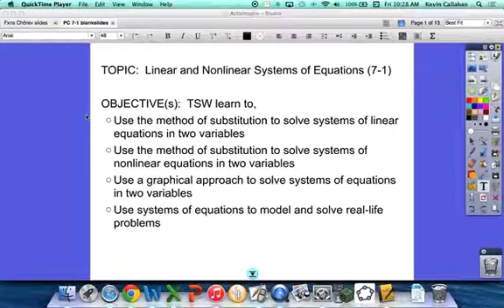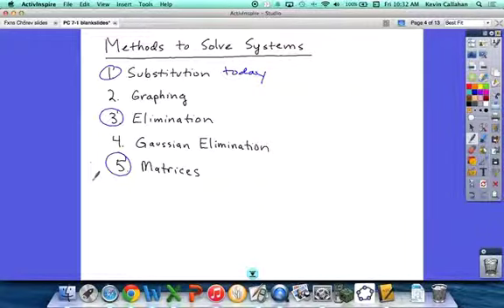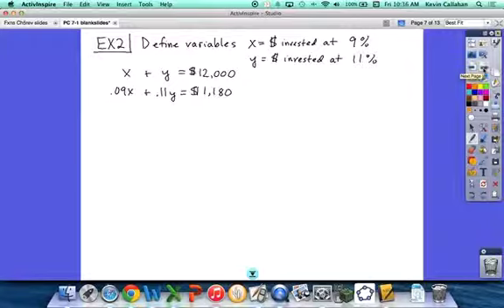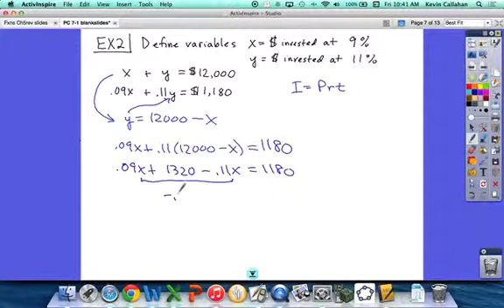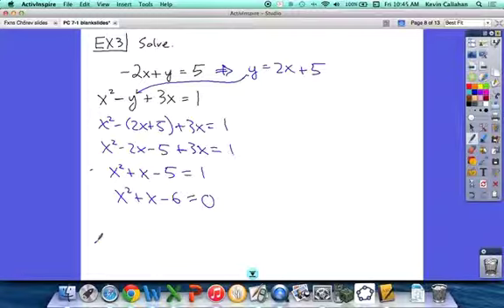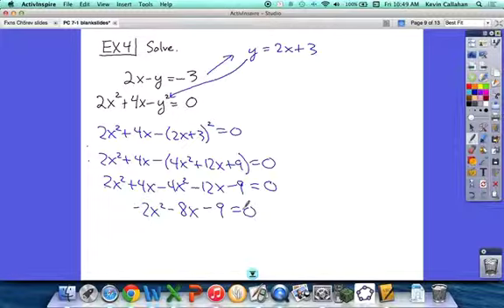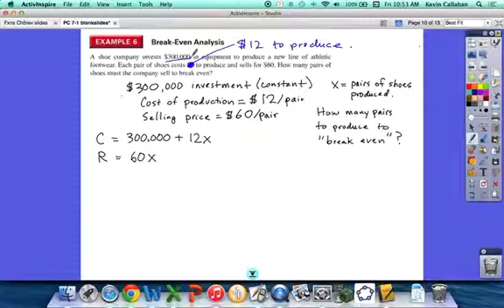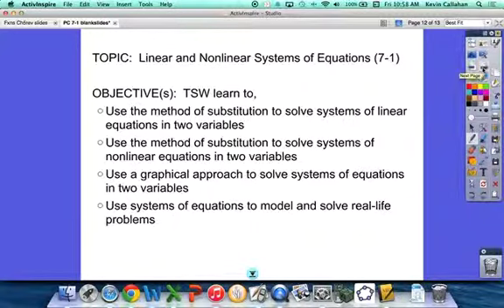PC 7 1 video